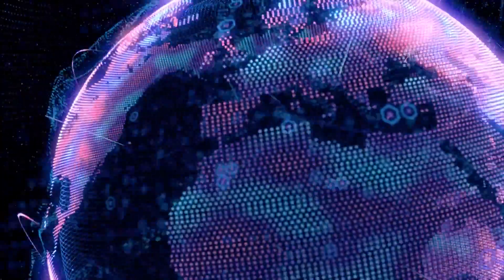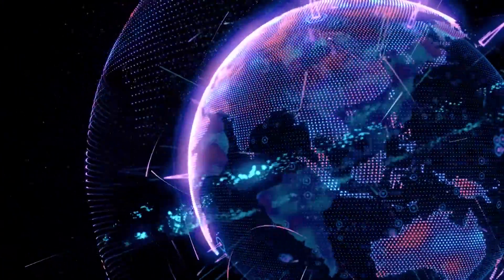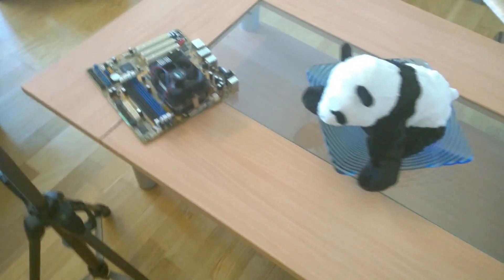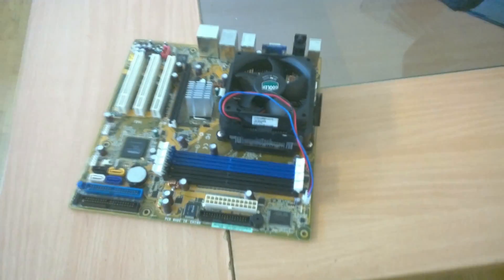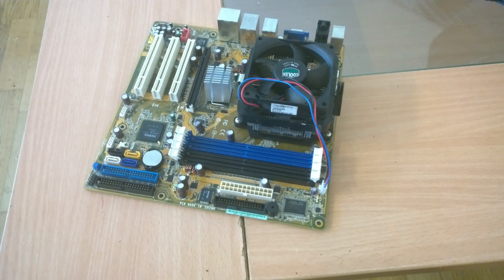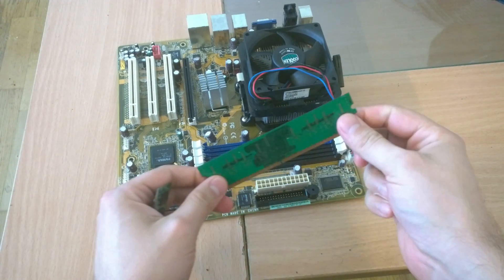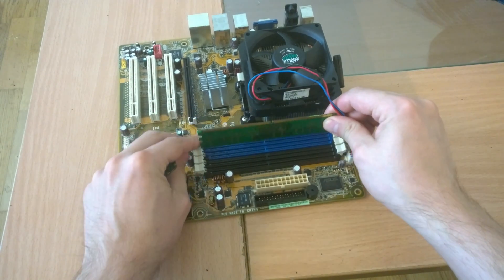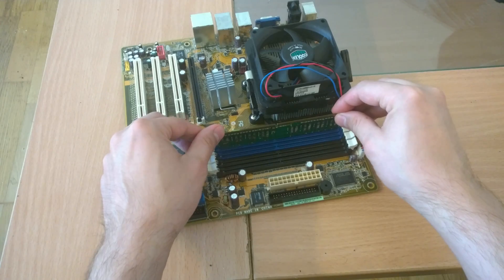Witnessing a Bit Flip first hand!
What an incredible event. I just captured a bit flip on video. definately worth checking out.